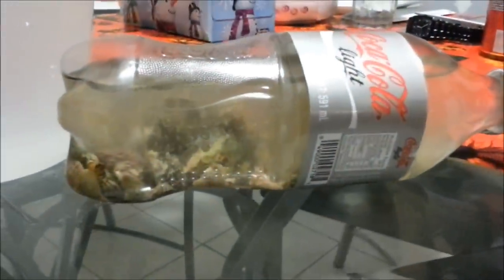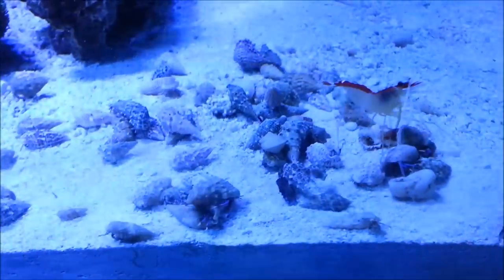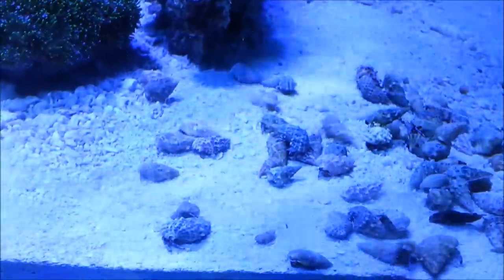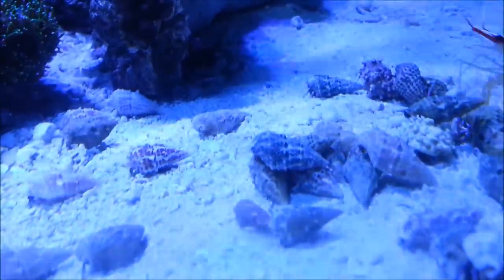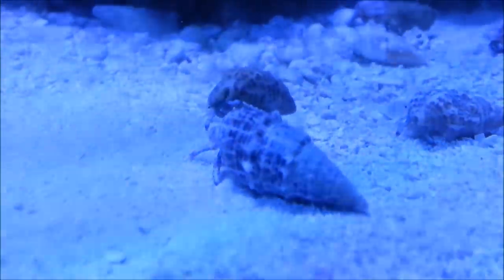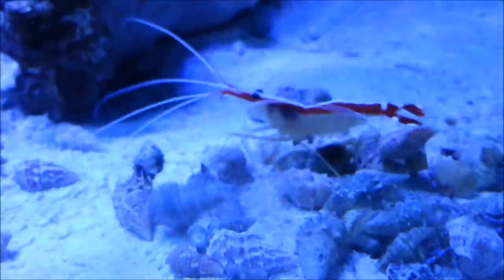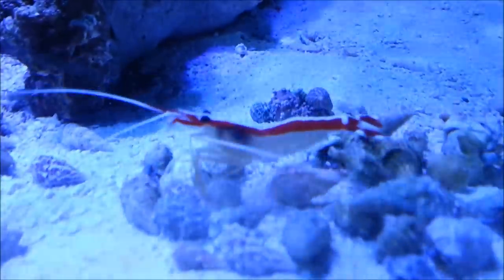Catching Hermit Crabs in the Wild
Here is a video of hermit crabs that I recorded on my vacation in Montego Bay, Jamaica. It was my most exciting trip so far since there is so much life right on the resort beach. For a reefer like me it was quite a lot of fun. On the morning we were leaving Jamaica, I managed to put a whole bunch of hermit crabs in a coke bottle and left them in my check-in luggage with a heating pad. Customs went through my bag but there was no issue since it is perfectly legal to bring back many types of crabs. At the end, after doing a count, I managed to get them all in my tank with only 3 or 4 casualties and over a hundred alive. It is a great feeling to have something alive in your tank that you hand picked yourself.